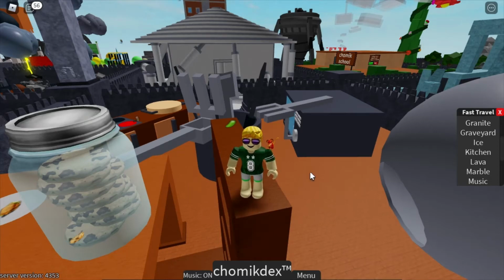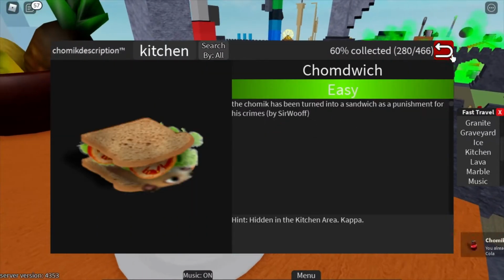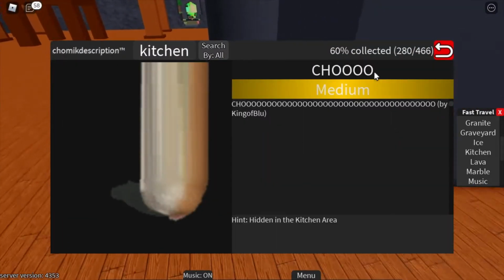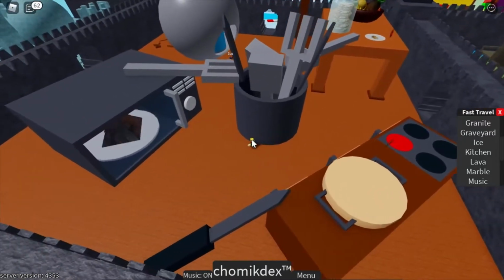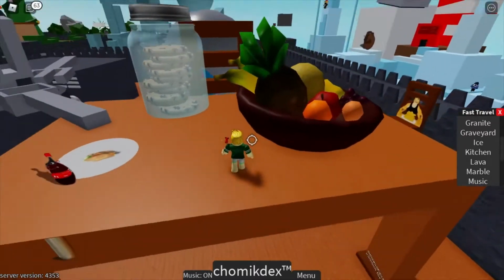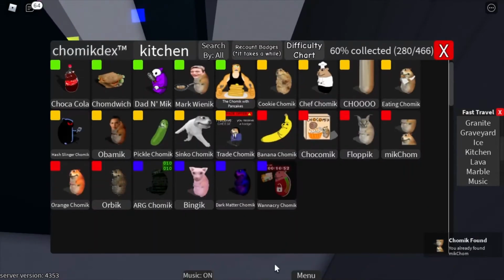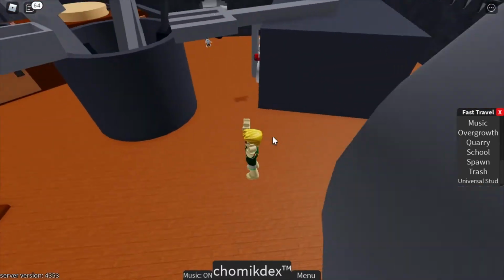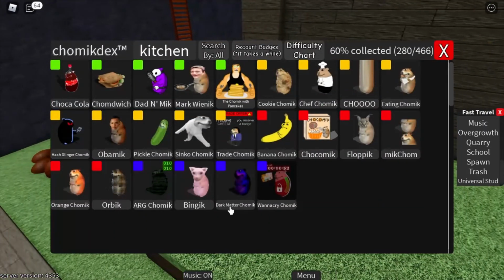How to find all Chomiks in kitchen area Find the Chomiks Roblox (mark wienik in desc)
This is my guide on how to find all Chomiks in kitchen area Find the Chomiks Roblox.
 sorry i forgot "mark wienik". if you want it, there is a knife leading up to a small table